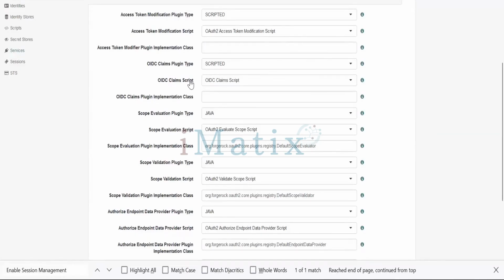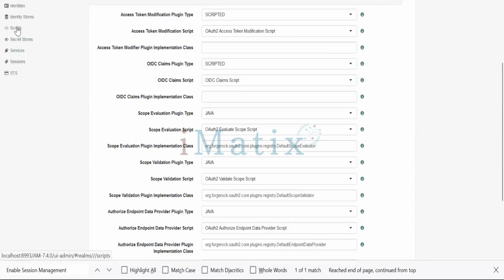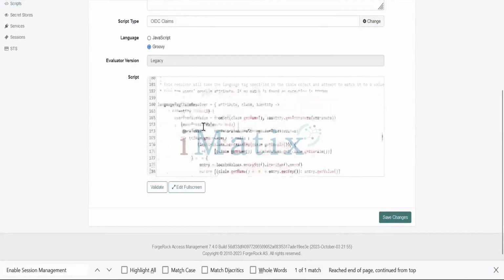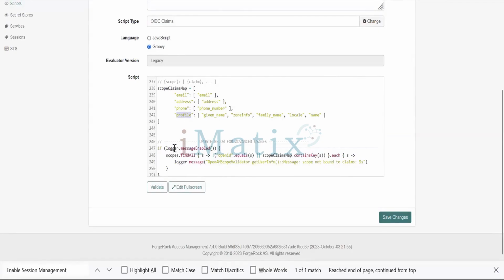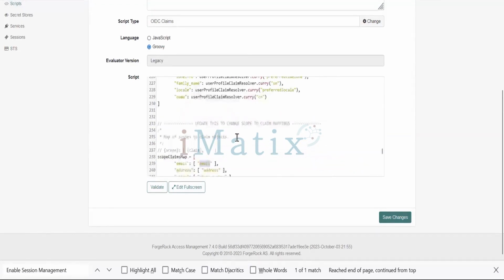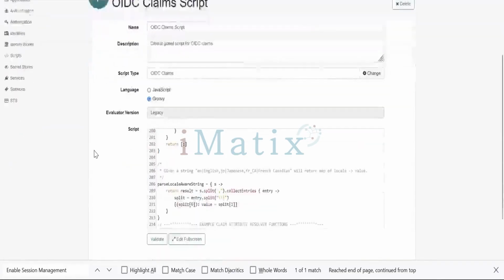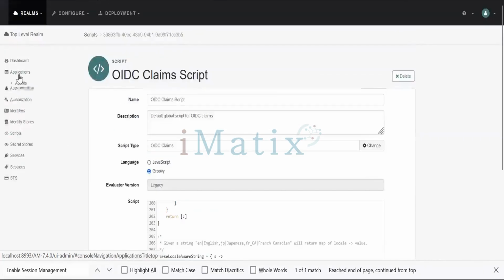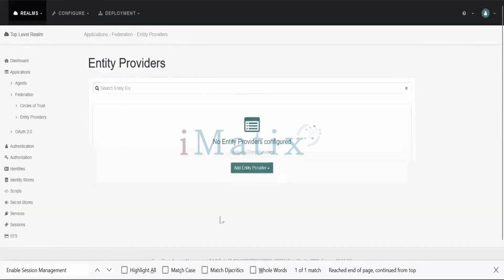ForgeRock Functionality and Plugins Overview | ForgeRock Online Training | ForgeRock Course | iMatix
🎥 Welcome to another powerful session by iMatix – your trusted training partner for identity and access management solutions!
🌟 Dive deep into the ForgeRock Functionality and Plugins Overview in this expert-led walkthrough!

📌 Learn more and enroll in the full ForgeRock course: iMatix official website – imatix.com

🚀 In This Video You’ll Learn:
✅ What is ForgeRock? 🤔
✅ Complete overview of ForgeRock Identity Platform 🧠
✅ Most popular ForgeRock Plugins and how to use them 🧩
✅ How to integrate ForgeRock into real-world systems 🌍
✅ Best practices and pro tips from certified instructors 🧑‍🏫
✅ Why ForgeRock is leading in the IAM space 🏆

🔐 Whether you're just starting out or looking to deepen your ForgeRock skills, this session is designed for you!
🎓 Visit the iMatix website (imatix.com) to register for full-length ForgeRock courses and certification paths

🌟 Course: ForgeRock Online Training – Master Identity Management
🧑‍🏫 Taught by Industry Experts | 💻 Real-Time Sessions | 🔍 Hands-On Labs | 🧩 Live Projects
🗓️ Flexible Timings | 🎯 Certification Guidance | 💼 Career-Oriented Learning

📣 Like 👍, Share 🔁, and Comment 💬 with your questions – we’re here to help!

Explore More :

ForgeRock
ForgeRock Training
ForgeRock Online Course
ForgeRock Plugins
ForgeRock Functionality
ForgeRock Certification
ForgeRock Identity Management
ForgeRock IAM
ForgeRock Tutorial
ForgeRock Real-time Training
ForgeRock Integration
ForgeRock Platform Overview
ForgeRock Video Guide
ForgeRock Hands-on
ForgeRock Use Cases
ForgeRock Access Management
ForgeRock Security
ForgeRock Identity Gateway
ForgeRock AM
ForgeRock IDM
ForgeRock Directory Services
ForgeRock Authentication
ForgeRock Authorization
ForgeRock Developers
ForgeRock Learning Path